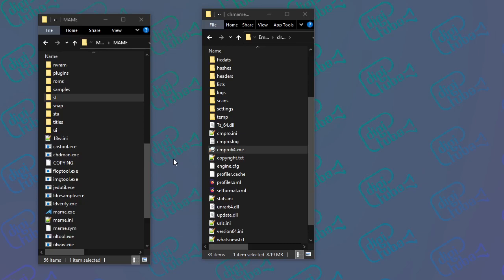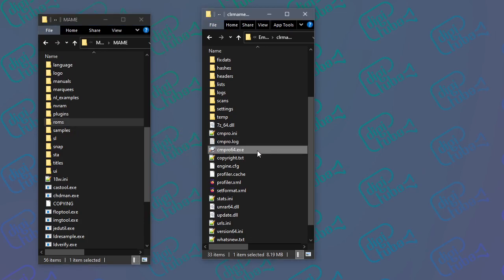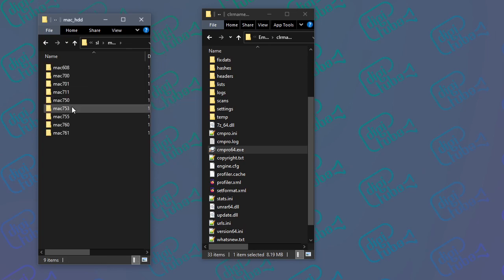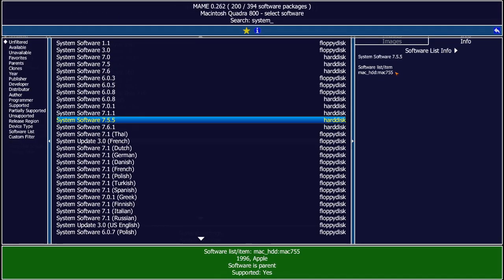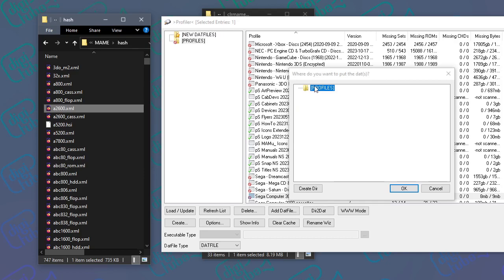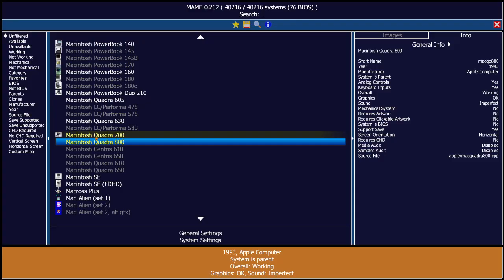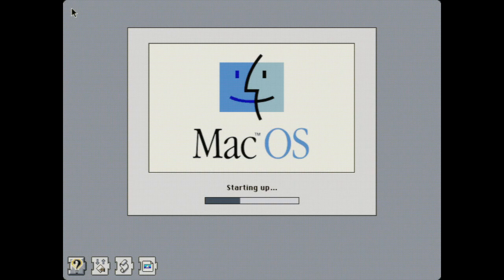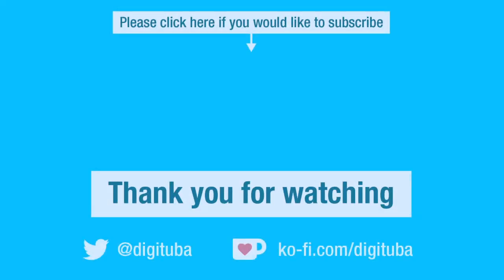How to get Software List ROMs working in MAME - computers and consoles etc.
This is a tip on how to get Software List ROMs working in MAME.
Software List ROMs are the ROMs that work with the computers and consoles that MAME can also emulate in addition to Arcade games.

One thing I forgot to mention: make sure to add your sl folder in MAME as an additional directory of ROMs.

I may put together an updated video that covers everything if anyone is interested?